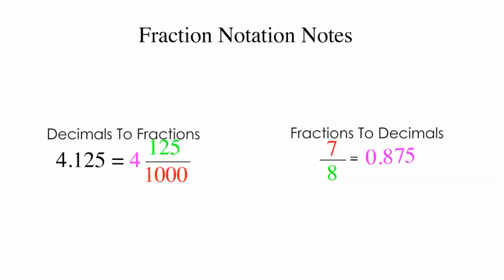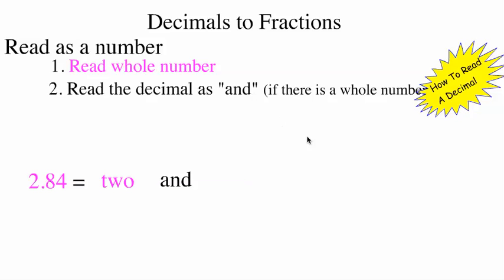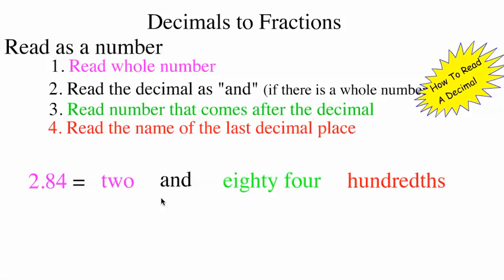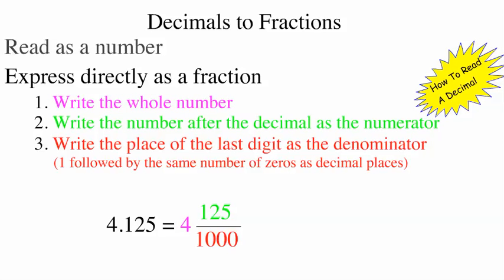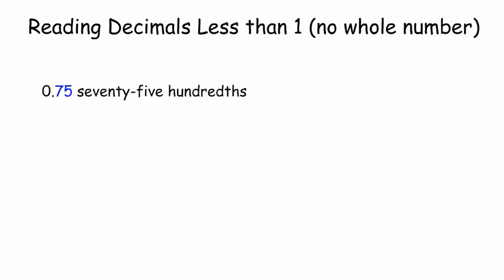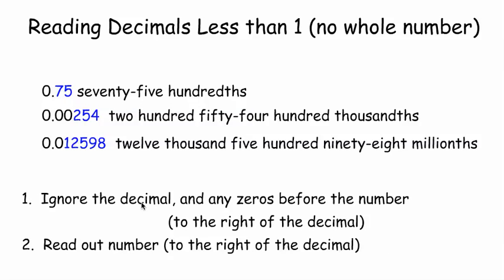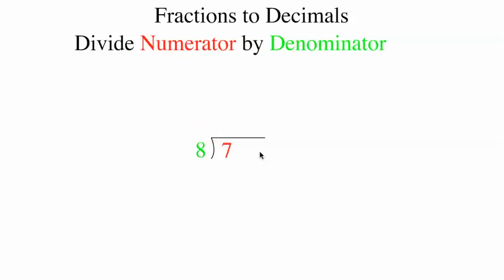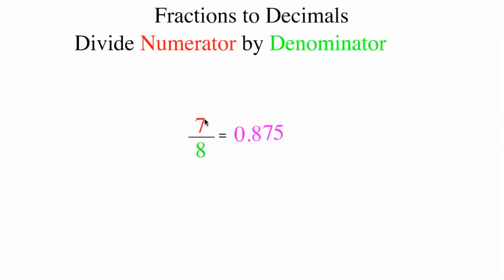Notes From the Fraction Notation Math Program